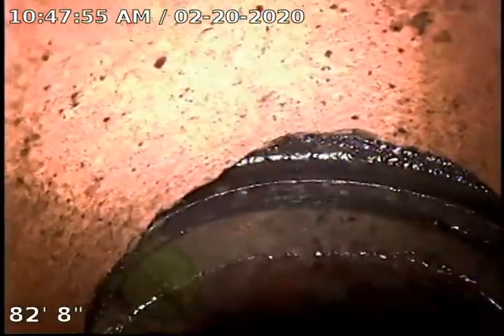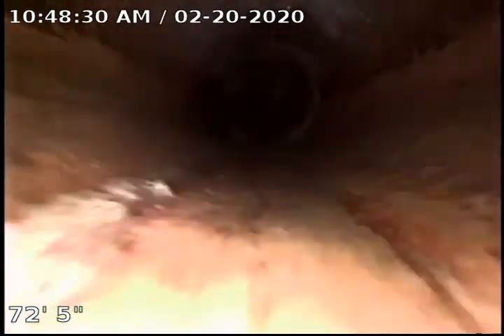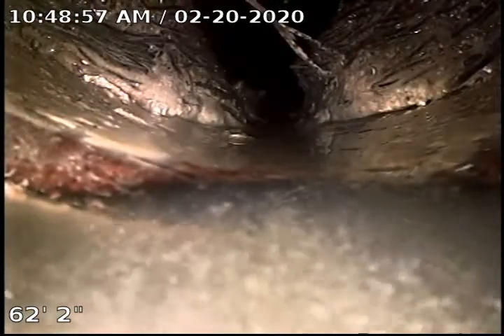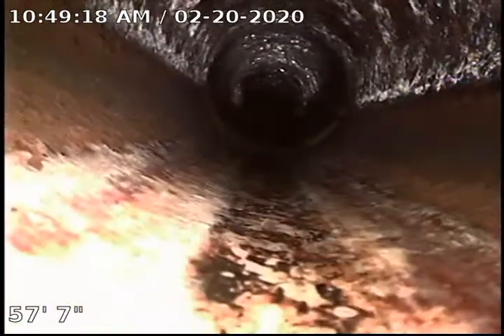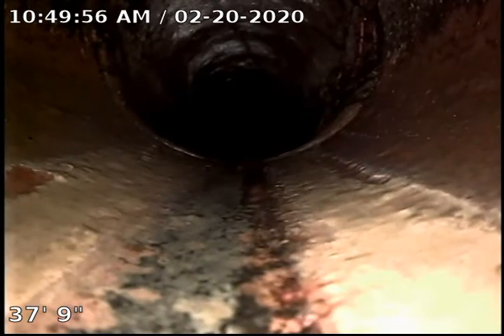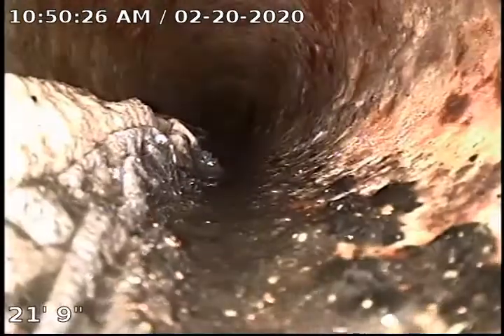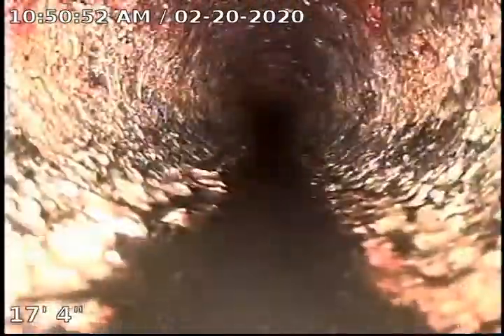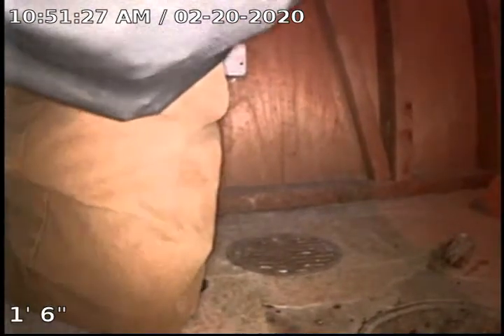6819 Moreland Ave